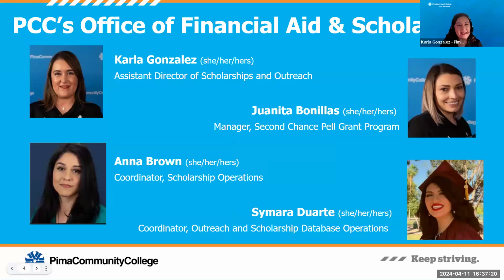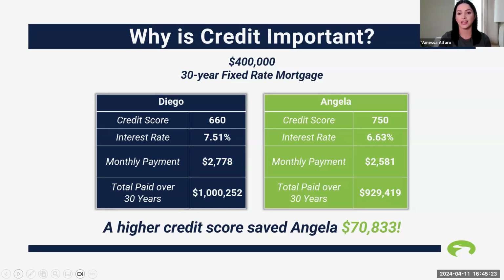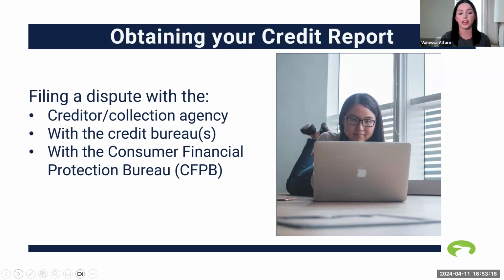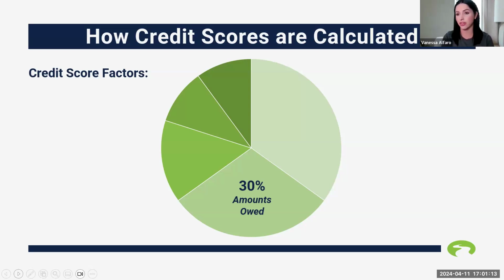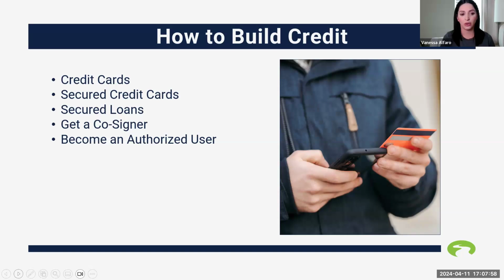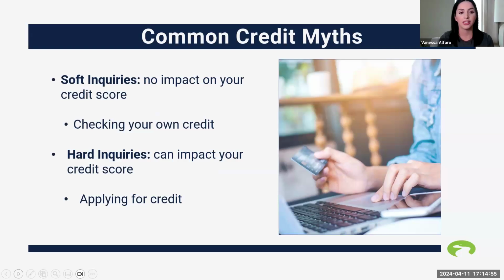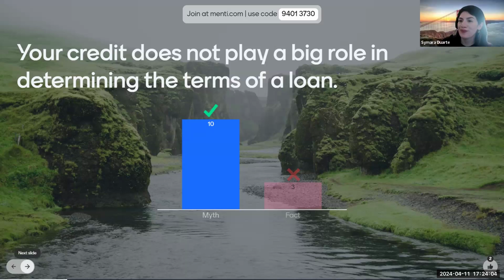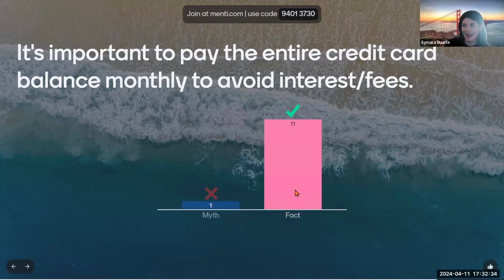Money Matters - Credit Scores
Watch this recording from our Money Matters event to learn new skills and helpful tips about managing your credit score from our subject matter expert and student audience. Money Matters is a collaboration between OneAZ Credit Union and Pima Community College's First Year Experience initiative and the Office of Financial Aid and Scholarships.